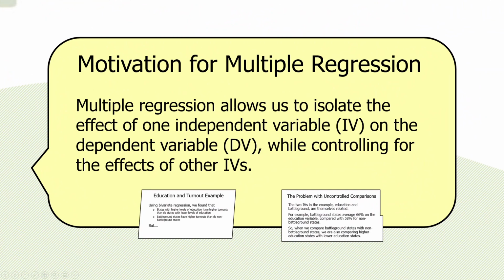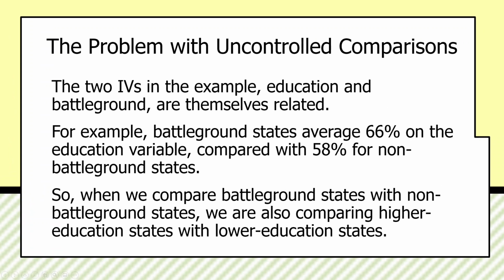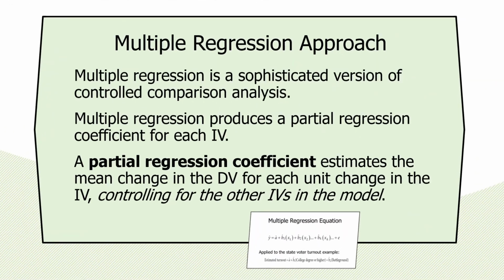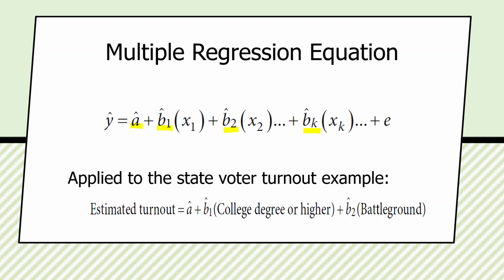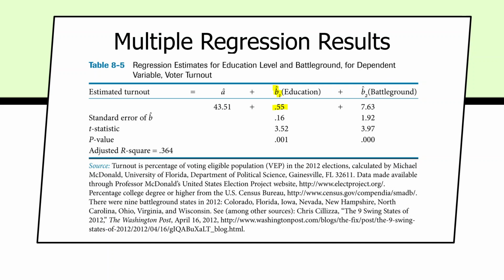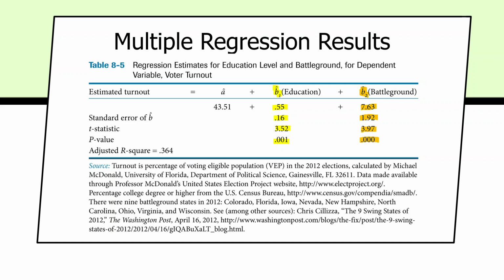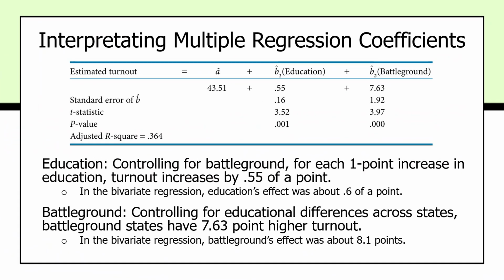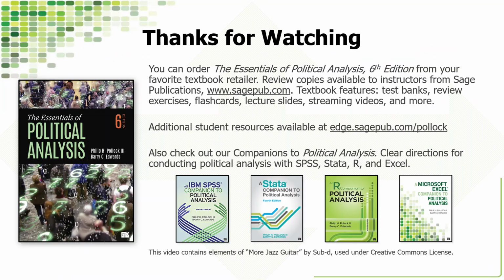Multiple Regression Analysis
Multiple regression analysis is a powerful and popular method. When and how do we use it? Philip Pollock teaches using an example.
0:00 - Title Screen
0:14 - Skip Intro
0:21 - Why Do We Use Multiple Regression?
2:15 - Multiple Regression Approach to Analysis
3:55 - Interpreting Multiple Regression Results